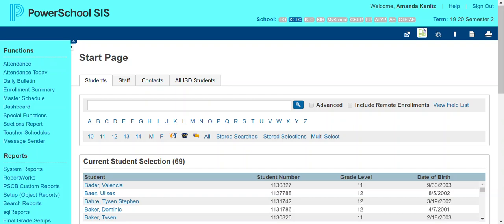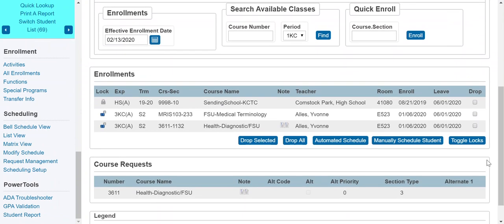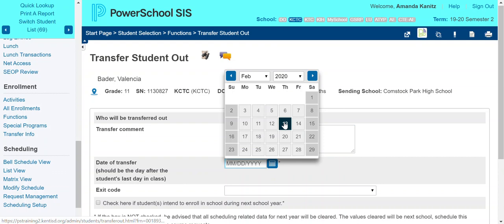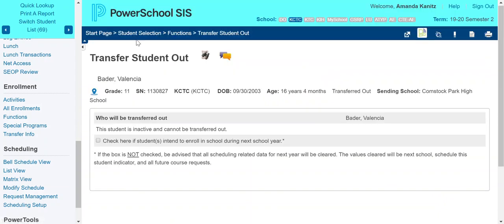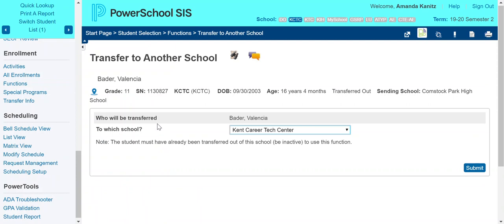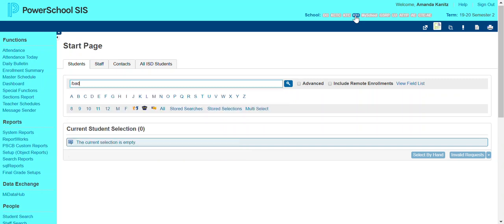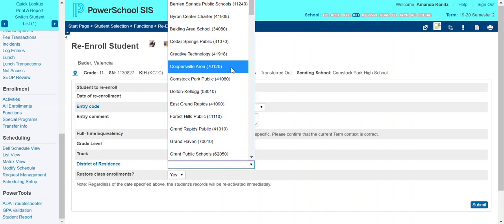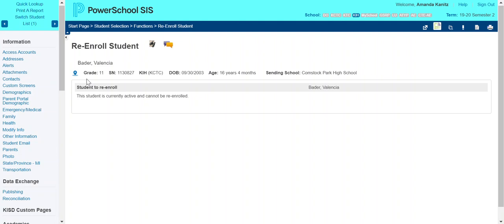PowerSchool SIS v19: How to Transfer a Student within the District and Enroll in NEW Building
This video demonstrates: (Part1) How to transfer a student out of your building using PowerSchool SIS to another building in your District (Part 2) How to re-enroll a student into your building after being transferred WITHIN your district